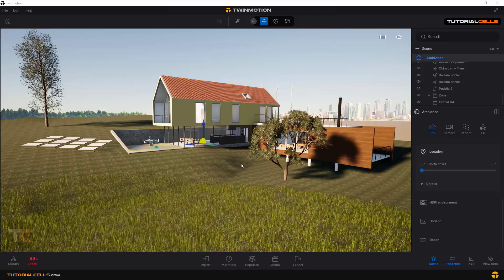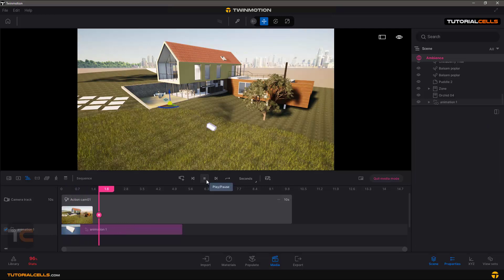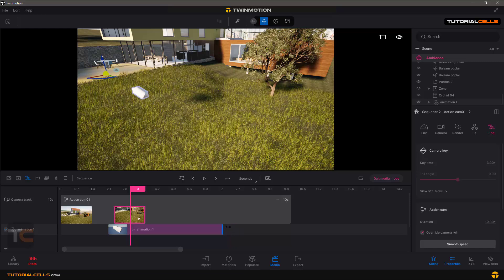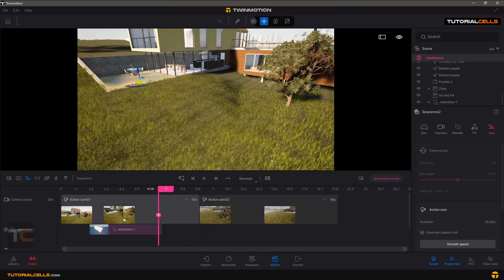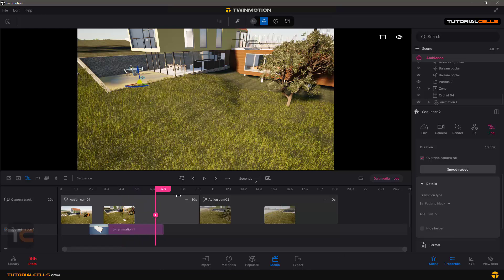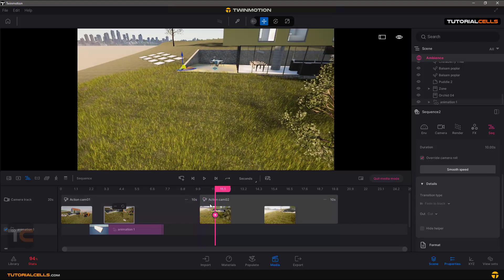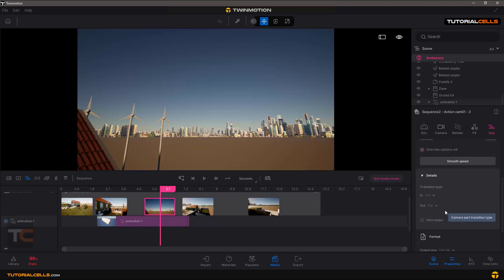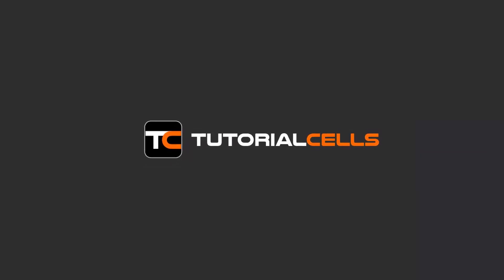0040. Animation sequencing tools in twinmotion 2024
Animation sequencing tools , sequence tool